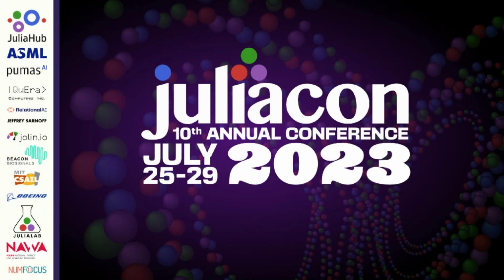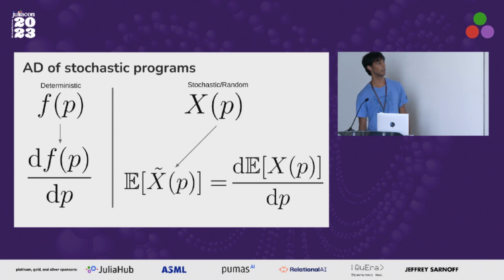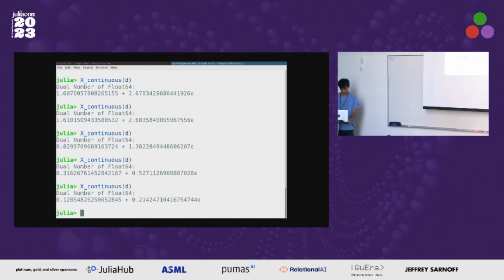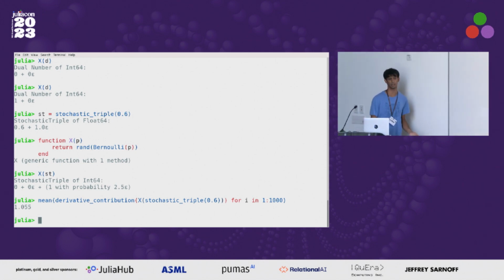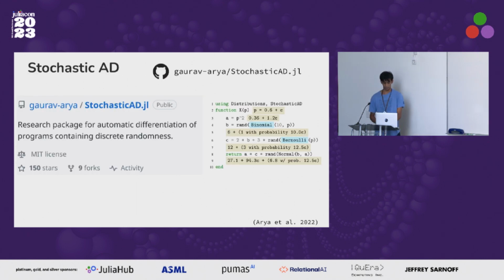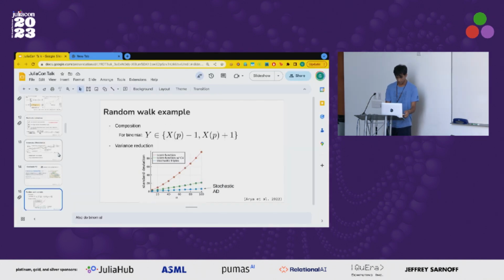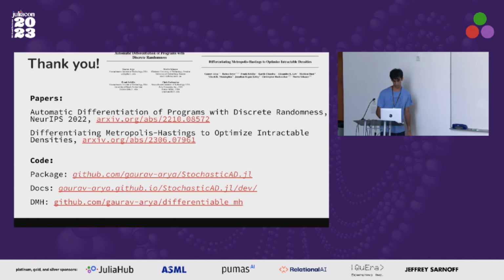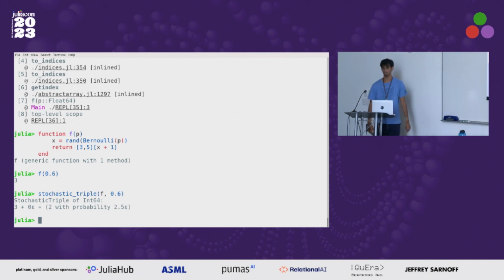StochasticAD.jl: Differentiating Discrete Randomness | Gaurav Arya | JuliaCon 2023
Automatic differentiation (AD) is great: use gradients to optimize, sample faster, or just for fun! But what about coin flips? Agent-based models? Nope, these aren’t differentiable... or are they? StochasticAD.jl is an open-source research package for AD of stochastic programs, implementing AD algorithms for handling programs that can contain discrete randomness.

StochasticAD.jl is an open-source research package for automatic differentiation (AD) of stochastic programs. The particular focus is on implementing AD algorithms for handling programs that can contain discrete randomness. But what does this even mean?

Derivatives are all about how functions are affected by a tiny change ε in their input. For example, take the function sin(x). Perturb x by ε, and the output changes by approximately cos(x) * ε: tiny change in, tiny change out. And the coefficient cos(x)? That's the derivative!

But what happens if your function is discrete and random? For example, take a Bernoulli variable, with probability p of being 1 and probability 1-p of being 0. If we perturb p by ε, the output of the Bernoulli variable cannot change by a tiny amount. But in the probabilistic world, there is another way to change by a tiny amount on average: jump by a large amount, with tiny probability.

StochasticAD.jl generalizes the well-known concept of dual numbers by including a third component to describe large perturbations with infinitesimal probability. The resulting object is called a stochastic triple, and StochasticAD.jl develops the algorithms to propagate this triple through user-written code involving discrete randomness. Ultimately, the result is a provably unbiased estimate of the derivative of your program, even if it contains discrete randomness!

In this talk, we will discuss the workings of StochasticAD.jl, including the underlying theory and the technical implementation challenges.

Time Stamps:
00:00 Welcome!
00:10 Help us add time stamps or captions to this video! See the description for details.